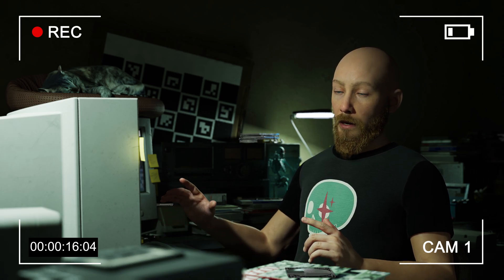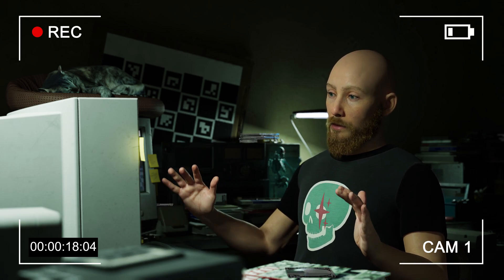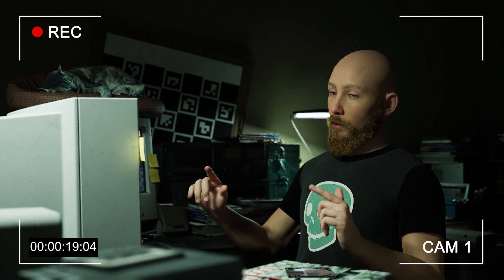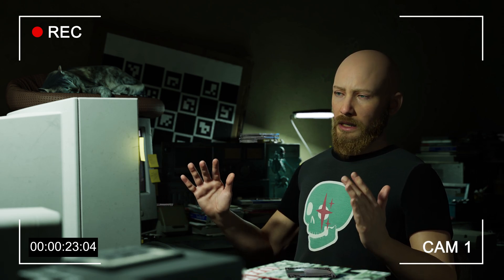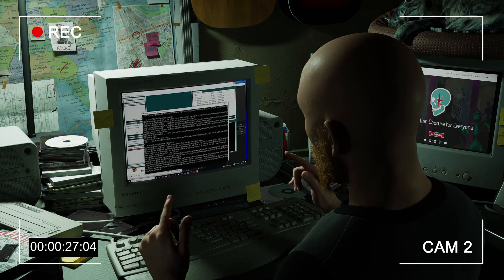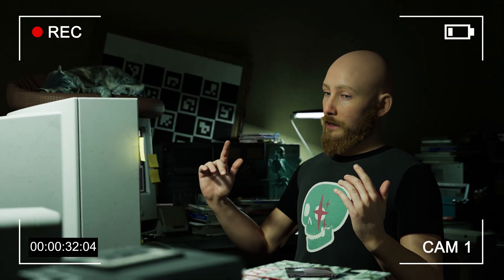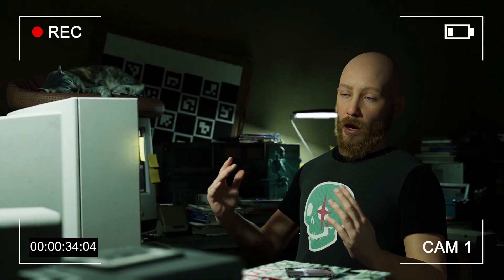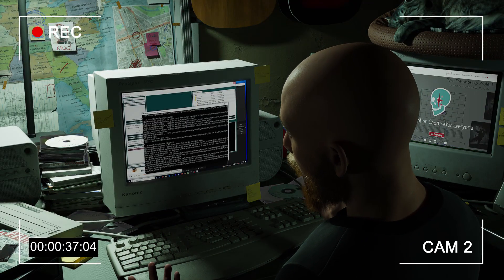FreeMoCap Hands Motion Capture + Metahuman Animator [Showcase]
A video showing an animation made using FreeMocap for the body/hands and Metahuman Animator for the Face.
Hands animation was cleaned a little bit with the Finger Rotation Limit Blender addon, the Blender Butterworth filter and the Unreal Engine control rig.
Still a lot of room for improvement on the hands in the capture and postprocessing phases.

Props:
Canon DSLR Camera by rahuldrocksiingh